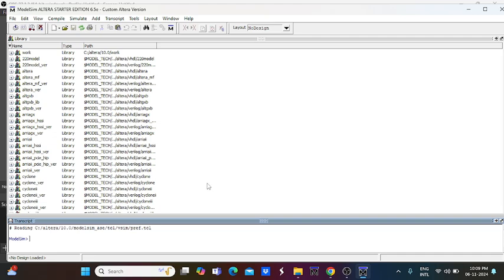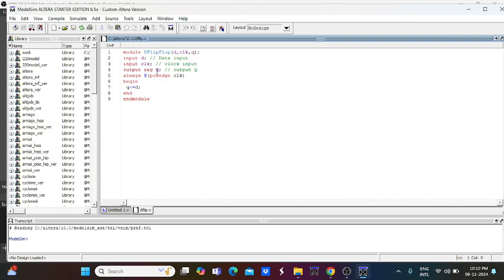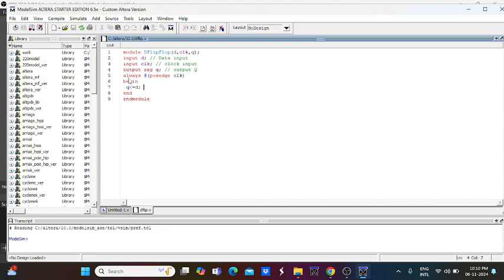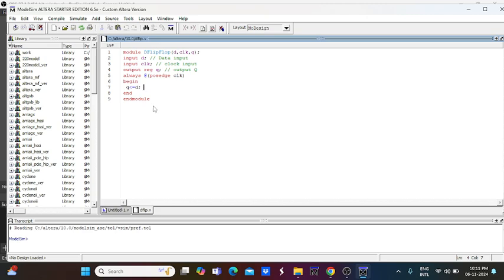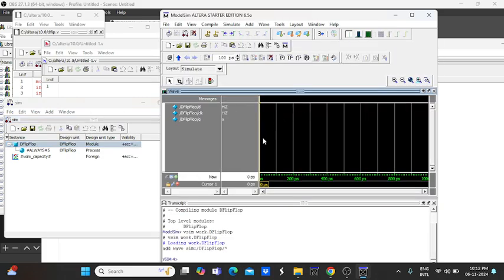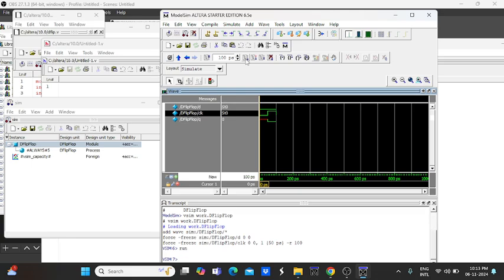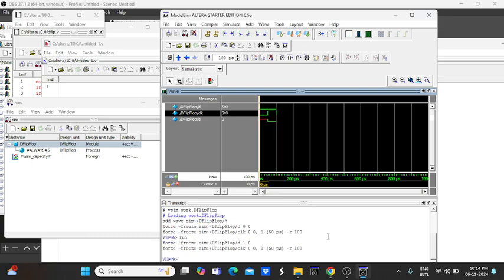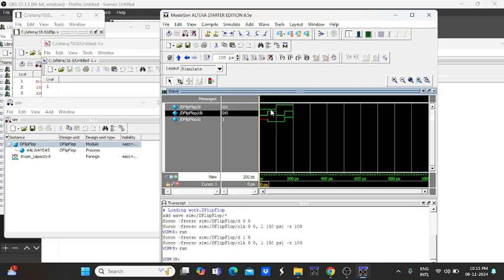Design of D-Flip flop -Verilog program using Modelsim software